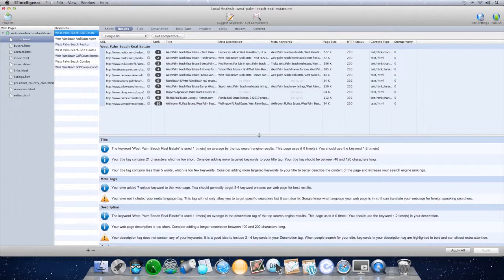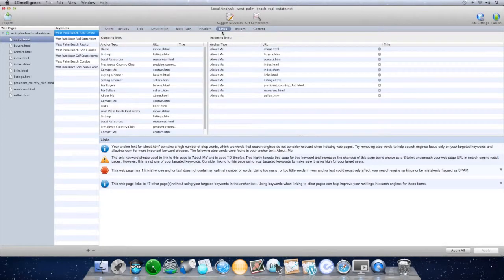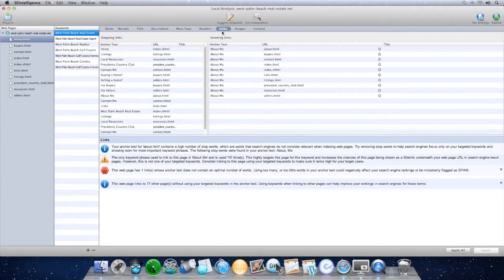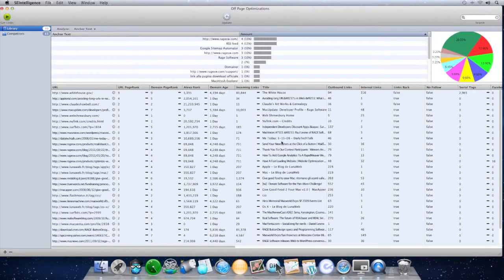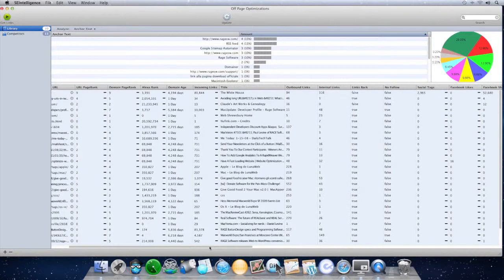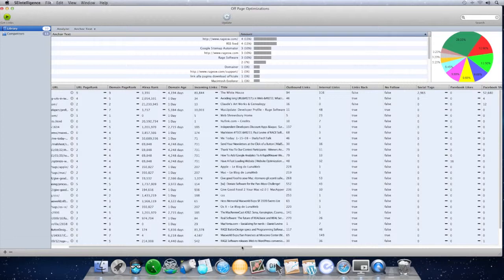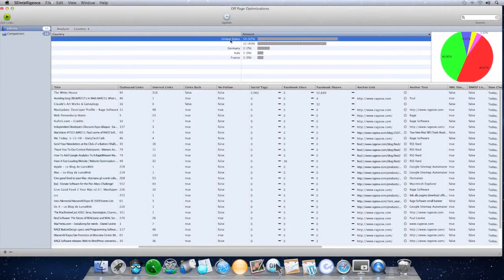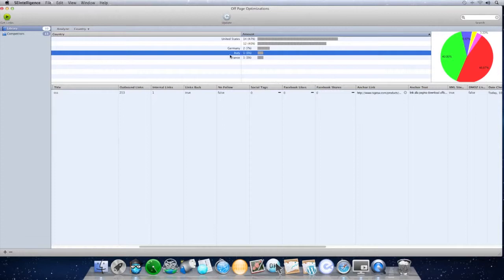MacVoicesTV #1220: Macworld | iWorld 2012 - Rage Software Improves the Ease and Accessibility of Sea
MacVoicesTV #1220: Macworld | iWorld 2012 ? Rage Software Improves the Ease and Accessibility of Search Engine Optimization

At Macworld | iWorld 2012 in San Francisco, Paul Levine of Rage Software makes good on his promise a few months ago, and shows off SEIntelligence, the new search engine optimization tool that not only delivers valuable information about who is visiting your web site, but also how to manage your tags and content to bring in even more. Paul gives us a demo of the SEO tool that anyone can learn and use by taking advantage of their training videos.